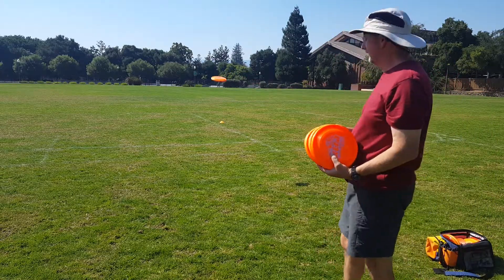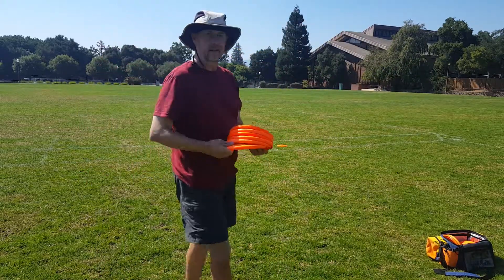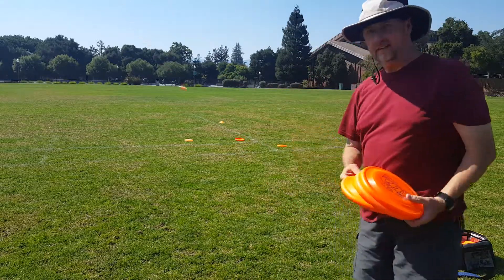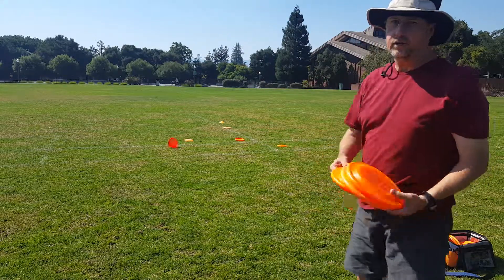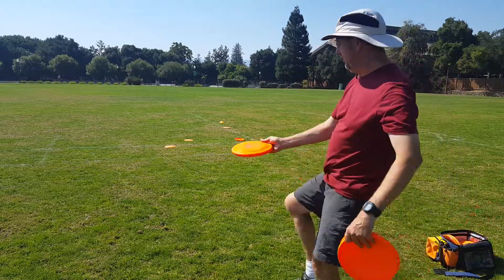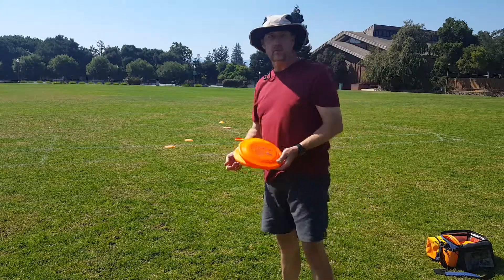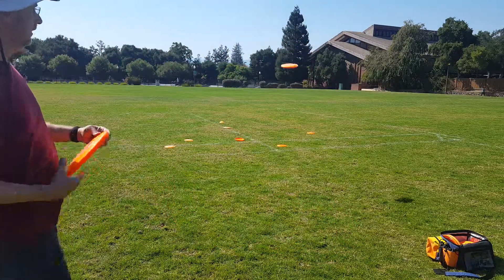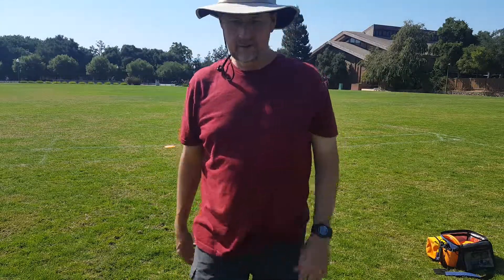Disc Dog Freestyle - You Don't Need That Many Releases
In Disc Dog Freestyle competitions, there's always pressure to not repeat a shot. But how many shots do you really need?